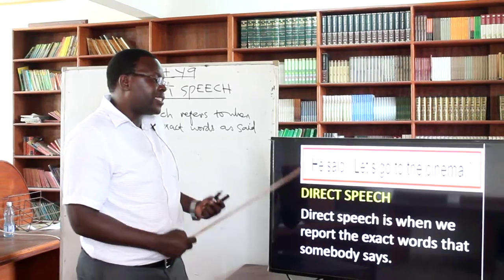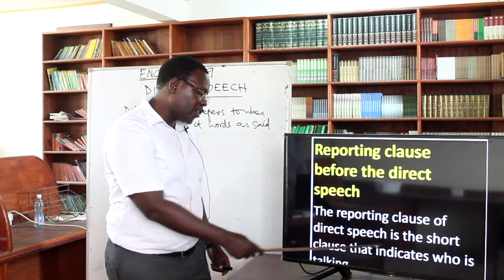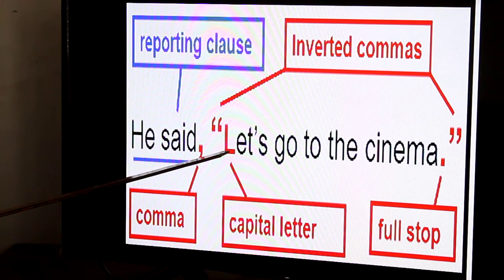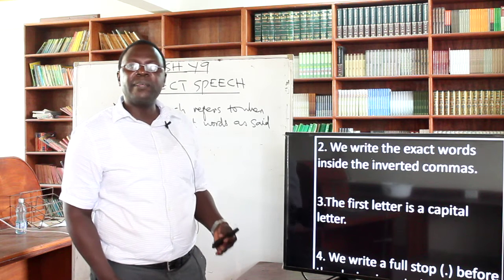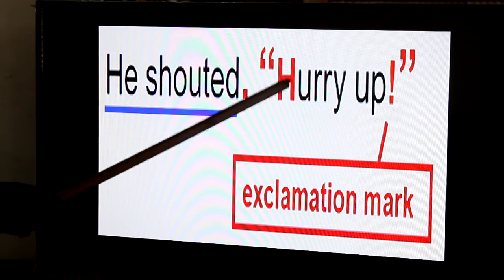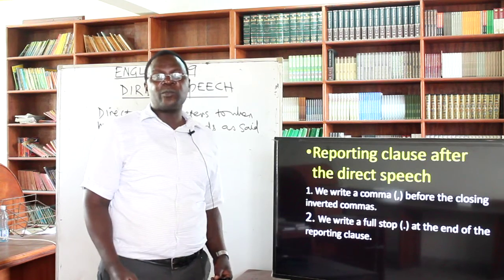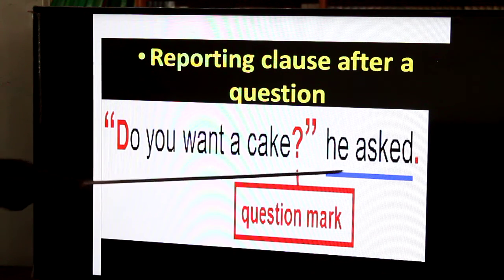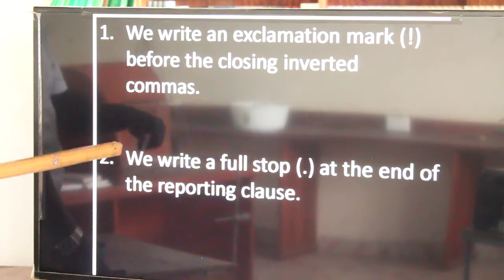AIRED 20TH AUGUST 2020 SEC MR NYARIBO ENGLISH YEAR 9 LESSON 14 PART 1 14TH AUGUST 2020